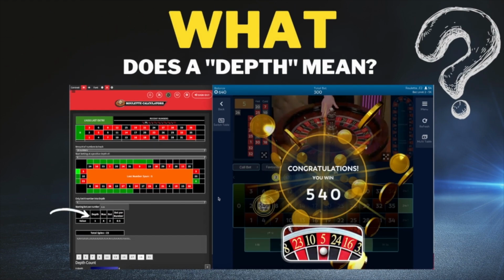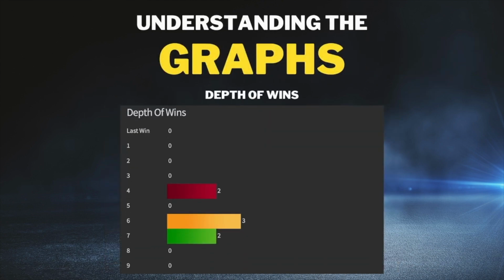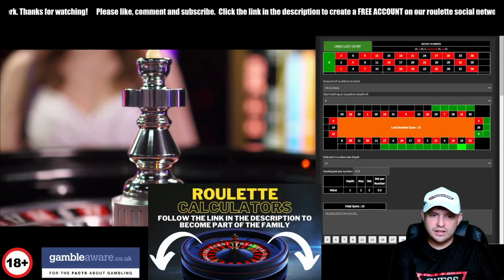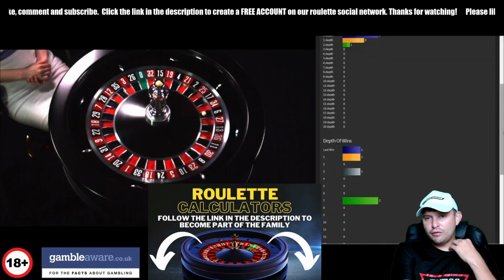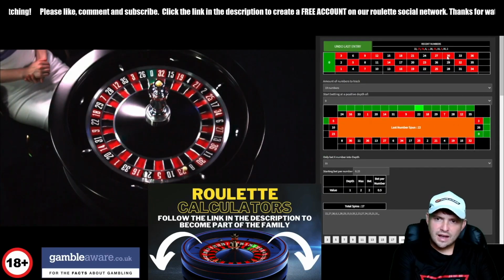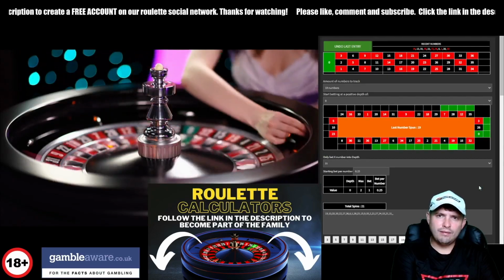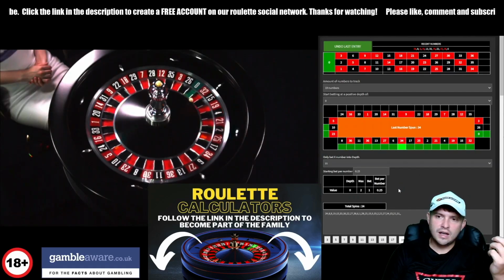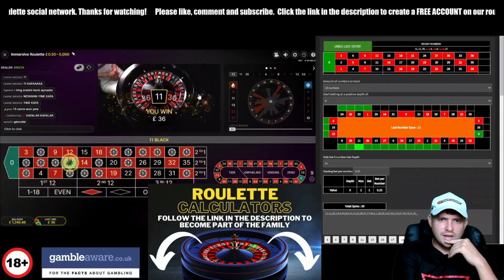How to play roulette: Winning Roulette System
Check out this winning roulette system where we show you how to play roulette and how to win roulette consistently. In this video we using the tools from roulette calculators, if you would like to access these,

0:00 𝗜𝗻𝘁𝗿𝗼𝗱𝘂𝗰𝘁𝗶𝗼𝗻
0:38 𝗔𝗿𝗲𝗮 𝗞𝗲𝘆 𝗧𝘂𝘁𝗼𝗿𝗶𝗮𝗹 - Learn the basics of using the area key in a roulette session
4:42 𝗥𝗼𝘂𝗹𝗲𝘁𝘁𝗲 𝗚𝗮𝗺𝗲 𝗣𝗹𝗮𝘆 - This is where the roulette session begins